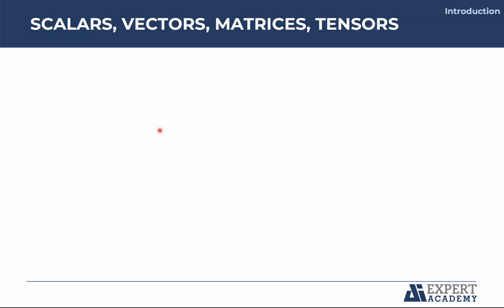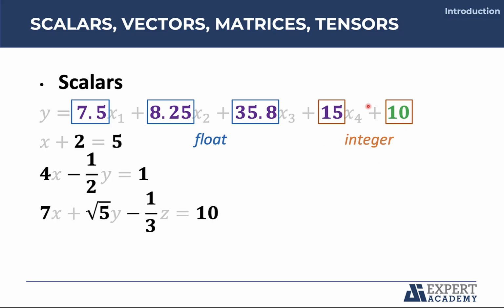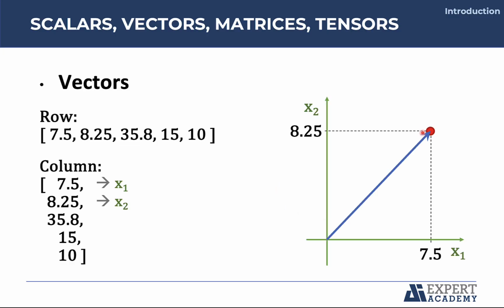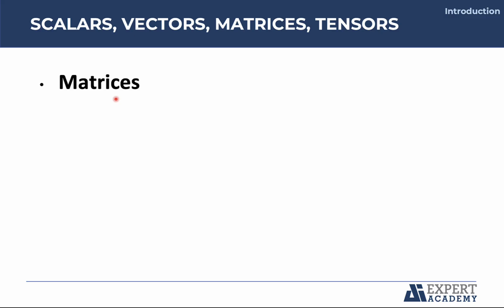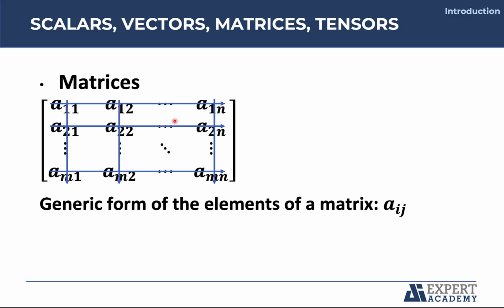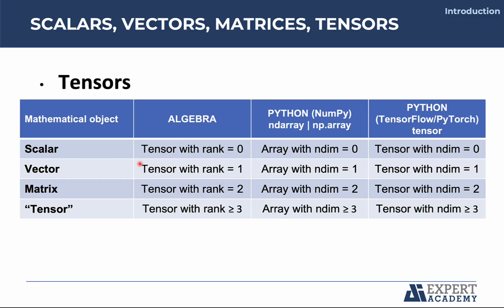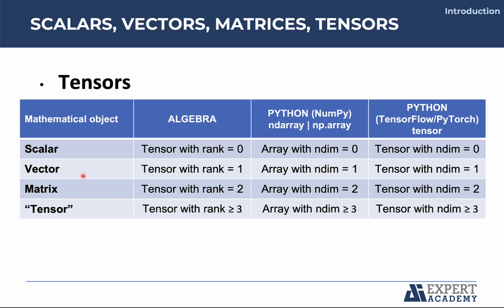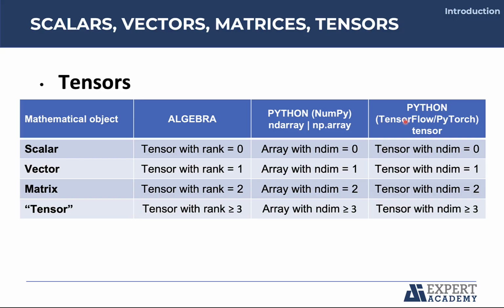Scalars, Vectors, Matrices, and Tensors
In this video you are going to learn a brief introduction to scalars, vectors, matrices and tensors in the area of linear algebra. The lesson is part of the course Linear Algebra for Data Science and Machine Learning